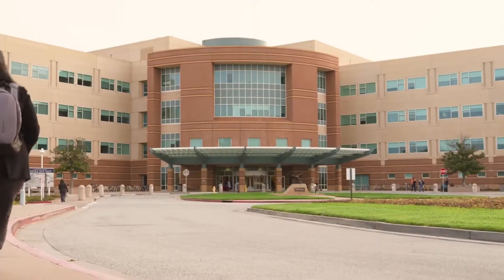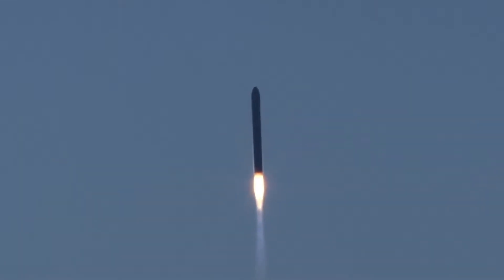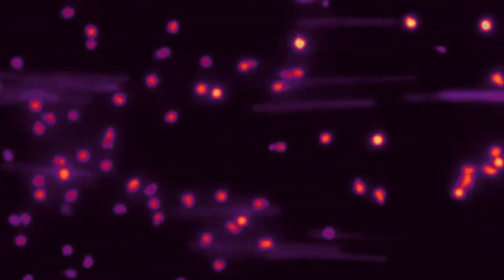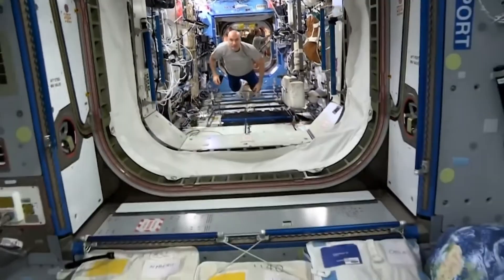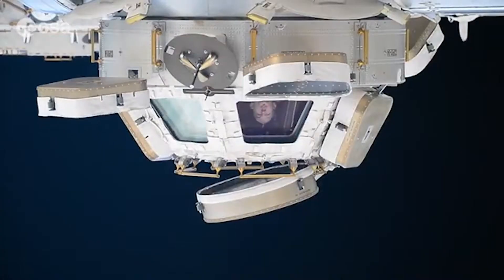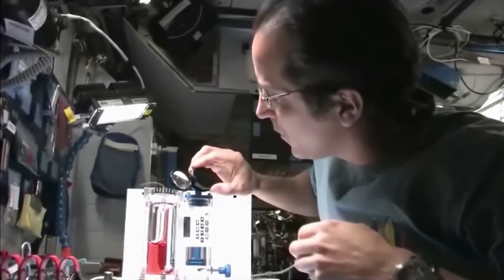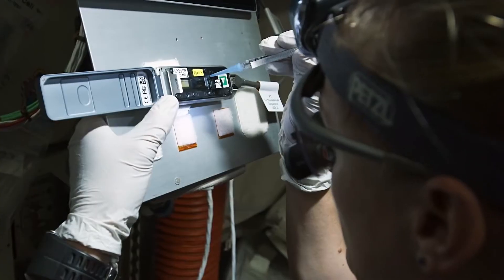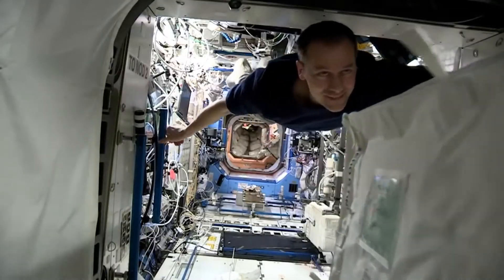Northrop Grumman CRS-16 Research Overview: Cardinal Muscle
The U.S. National Science Foundation (NSF) has collaborated with the ISS National Lab on numerous investigations, and this marks the first NSF-funded tissue engineering payload to launch to station as part of this collaboration. The investigation, launching onboard Northrop Grumman Commercial Resupply Services Mission 16 (contracted by NASA), is from researchers at Stanford University and the Palo Alto Veterans Research Institute. The project seeks to leverage microgravity conditions to develop a tissue engineered model of sarcopenia (muscle loss due to aging). If validated, the model could be used to study the progression of muscle deterioration and could serve as a valuable platform to test potential treatments for conditions that cause muscle wasting.